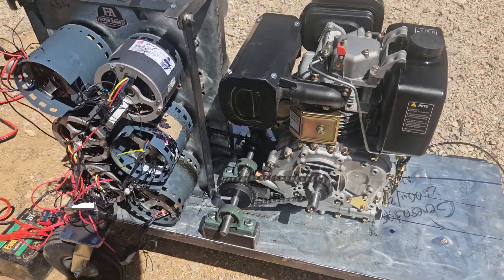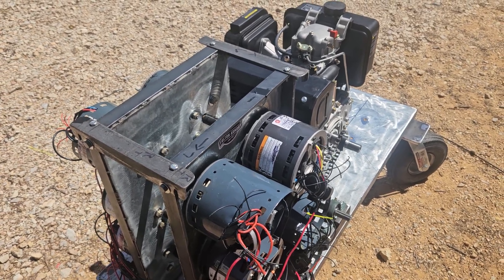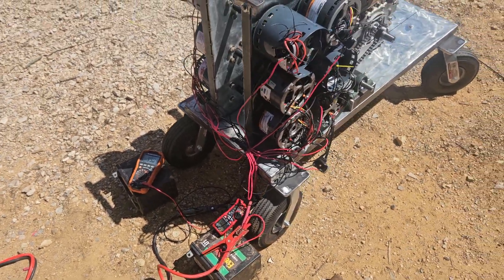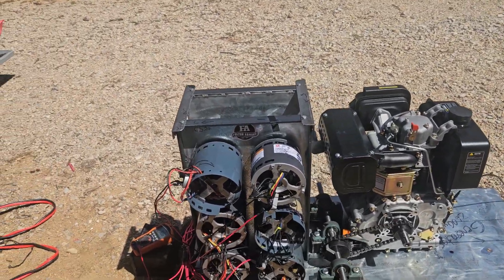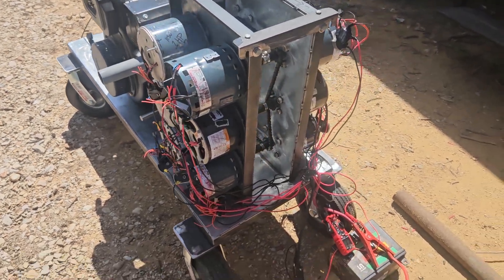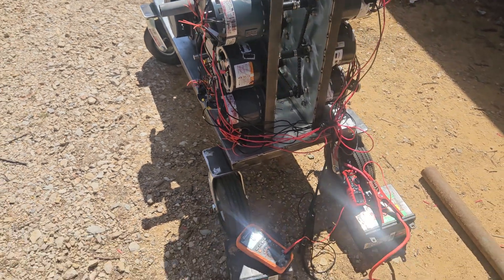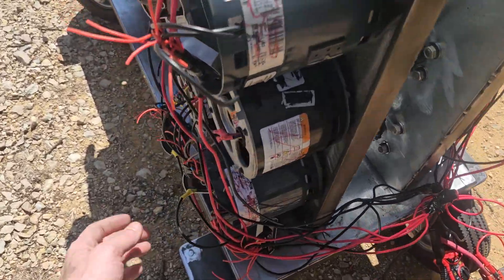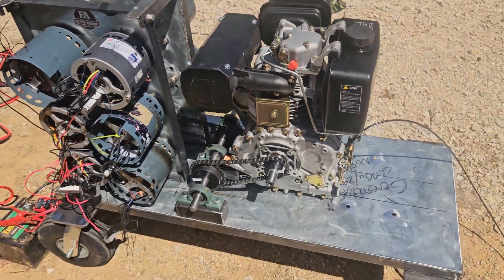A14. 🔥🔥 DIY 10HP Diesel 5kW Generator!! First load test!! Welding!!! 10/12 ECMs active!! 😀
10/12 ECMs Active here. I forgot to tighten 1 hose clamp.

Gearing 1.66:1

 The other had a phase break because it was Aluminum wound ECM. First time running into those.

It appears to be drawing out around 2.25kW - ish here.

Temporary combining bus is a #4 Welding cable. No capacitors at all.

Since the rod brought the voltages down from the low resistance, it sort of acted like a DC stick welder. drawing to around 24V-28V DC when closing the arc.

I was long arcing and getting 35-38V DC Peaks during Welding // Arcing it out.

I didn't have a lot of time left this weekend.

Next testing will be getting all 12 ECMs online and with a variable resistor grid!!

I know many of you were waiting for some kind of test!!!

Cheers!
Heliarc

I hold all rights to this machine and the contents of its creation. And are subject to copyright. Heliarc // Timtron 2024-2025